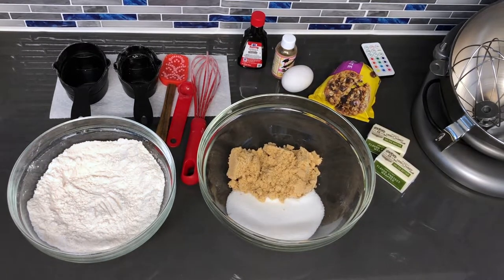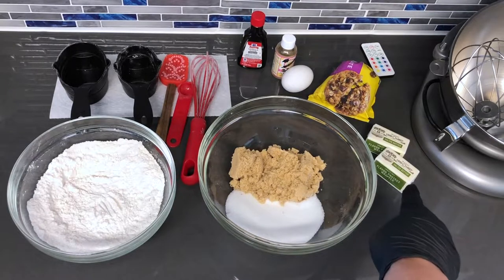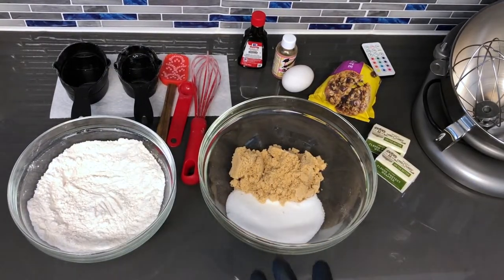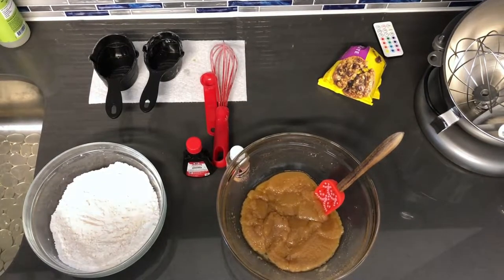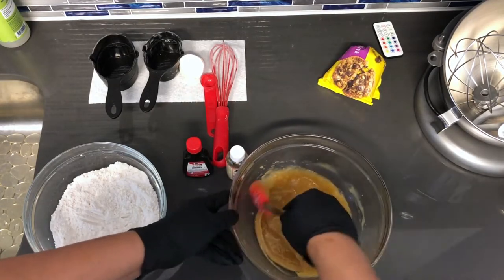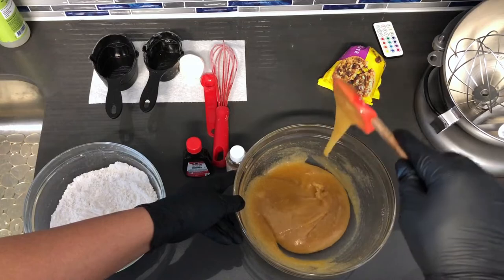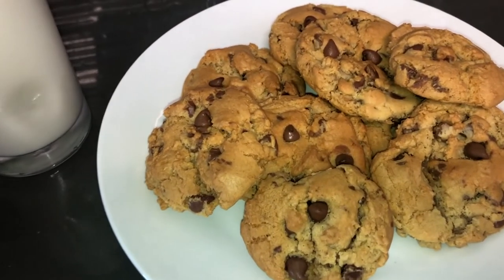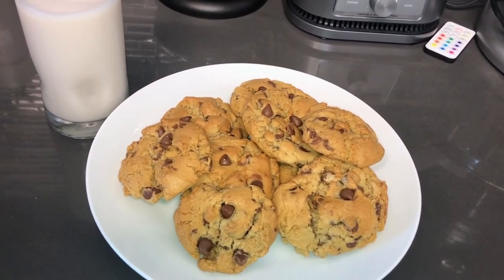How to make the best Chocolate chip cookies ever | easy recipe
This chocolate chip cookie recipe is the best I have ever had! I hope that you give this recipe a try.

Ingredients:
1 2/3 cups of flour
1 teaspoon of baking soda
1/2 cup off white sugar
2/3 cup of brown sugar
1 stick of melted butter (1/2 cup)
1 egg
1 teaspoon of vanilla extract
1/2 teaspoon of cookie nip extract (optional)

Instructions:
1. In a medium bowl combine flour and baking soda (set aside)
2. Melt butter then combine with both sugars, mix well and let cool for 1-3 mins
3. Add egg and mix until well combined
4. Add extracts or just vanilla extract and mix well
5. Combine flour mix to butter and sugar mix (fold until flour has disolved
6. Fold in chocolate chips
7. Cover and place in the refrigerator
8. Let it chill for 1-24 hrs